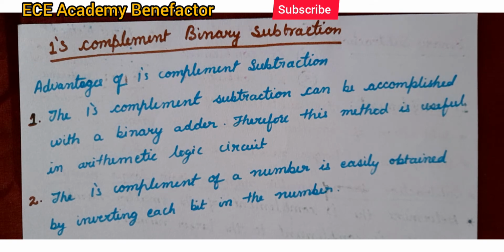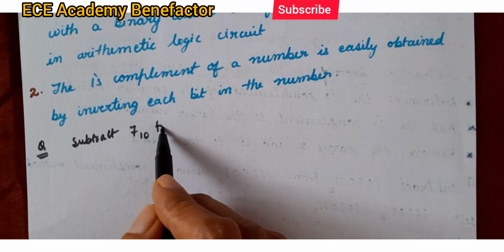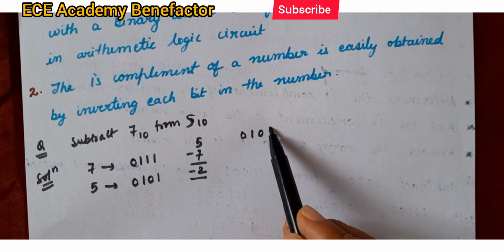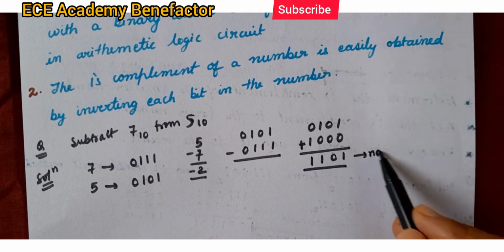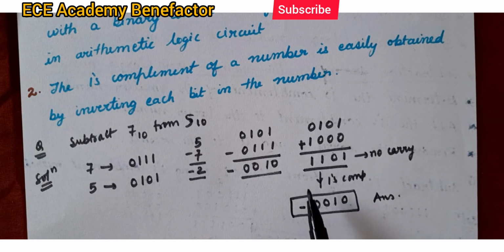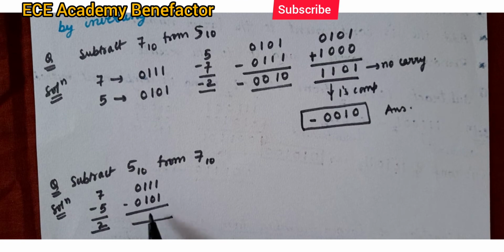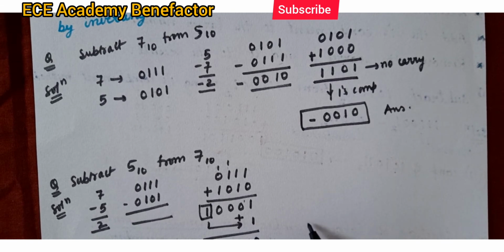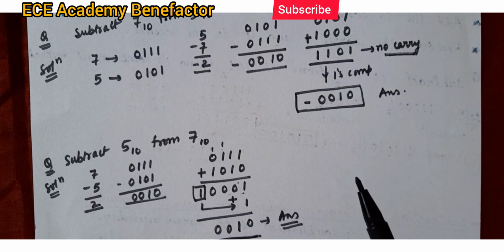🔷️Digital Electronics ☀️ Number System || Binary subtraction 1's complement (1)🌺 DLD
In this video, Binary subtraction 1's complement  is explained.
1.Advantages of 1's complement.
2.Examples of  1's complement subtraction.

Dr.K.Durga Rao